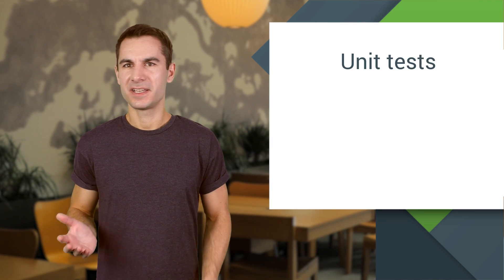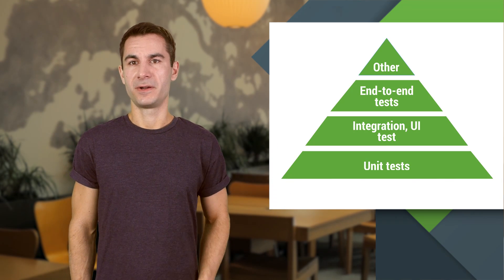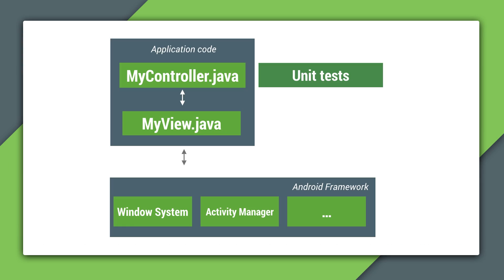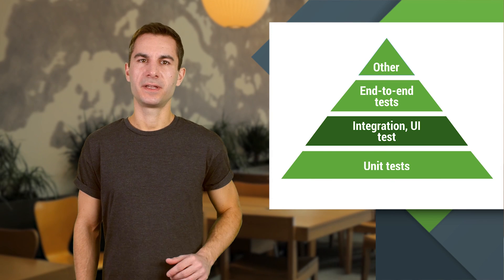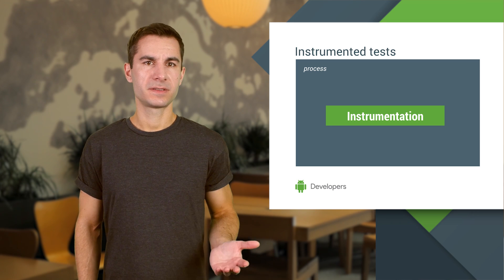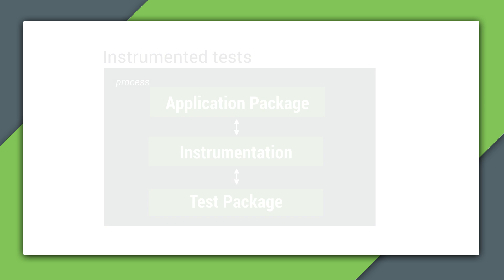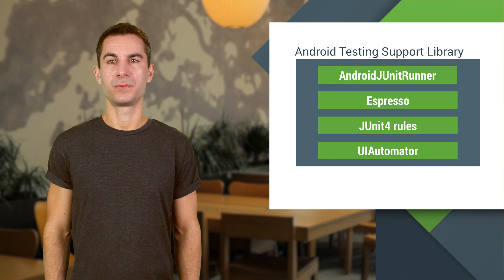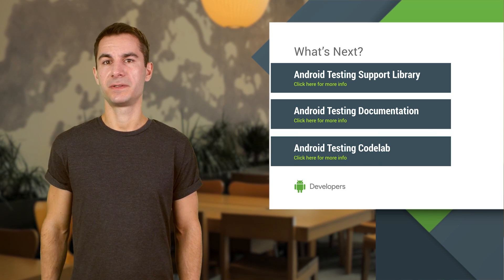Android Testing Support - Android Testing Patterns #1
Learn up-to-date Android testing practices by checking out the new testing course material:

In this introductory episode of Android Testing Patterns, Wojtek Kalicinski introduces the two main types of tests that you will write for your app. Running Unit Tests and Instrumented Tests is both supported by Android Studio and we offer some great tools for testing in the Android Testing Support Library. One of them is Espresso, a UI testing framework that we'll concentrate on in Season 1 of ATP.